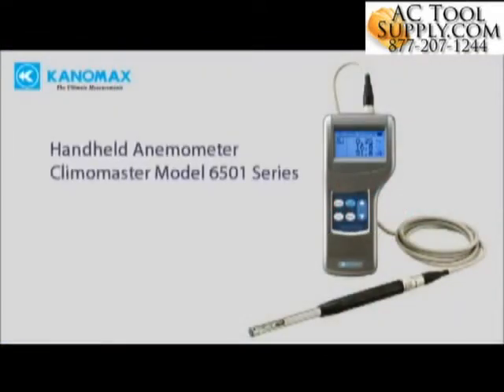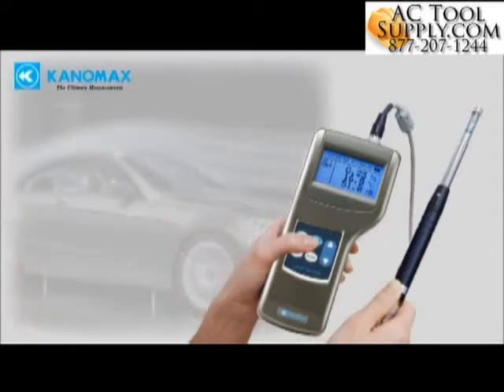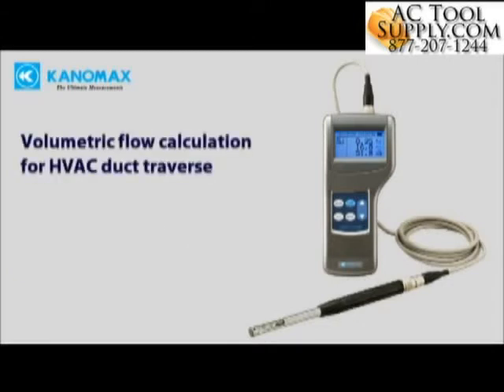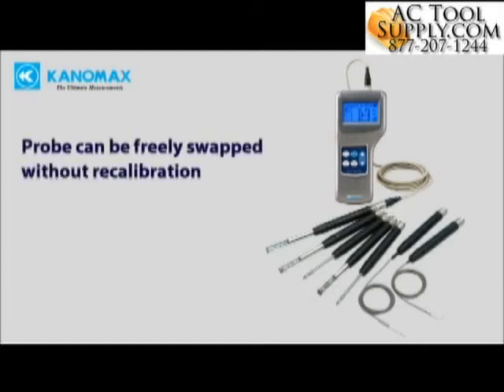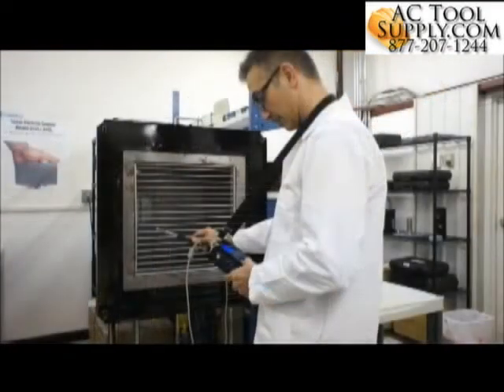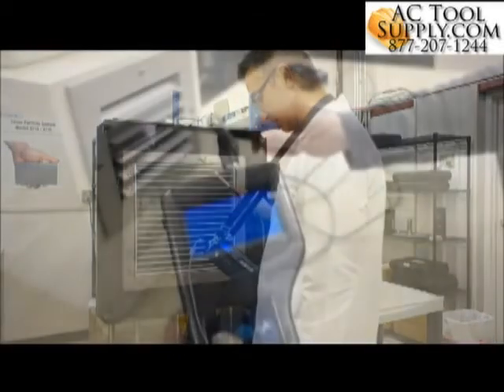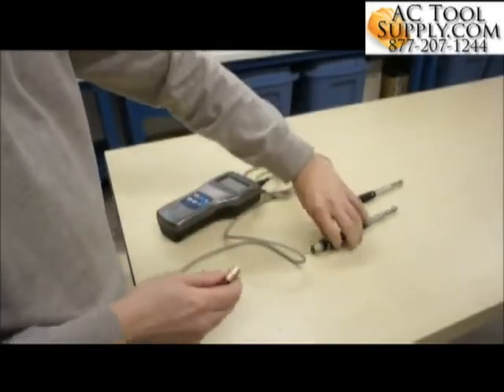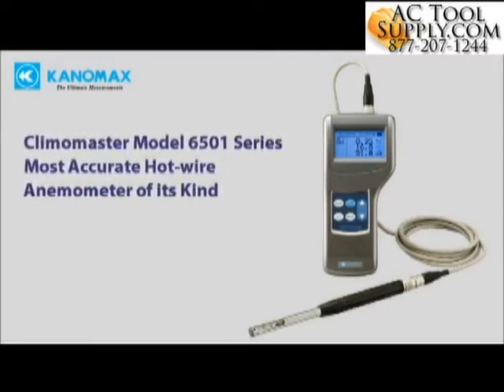Kanomax Climomaster 6501AE Hot-wire Anemometer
Kanomax Climomaster 6501-AE 6501 AE Hot-wire Anemometer with Analog Out

Applications
HVAC Testing For Ventilation
Critical Environment Certification
HEPA Filter Performance Testing
Turbulent Air Testing
Fume Hood Performance
Laboratory, R&D Airflow Control
Industrial Airflow Testing